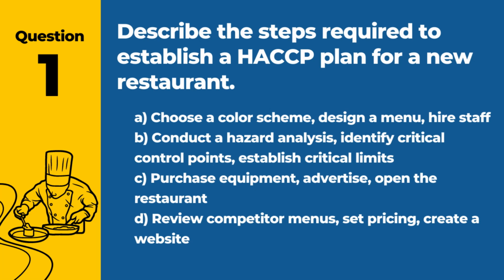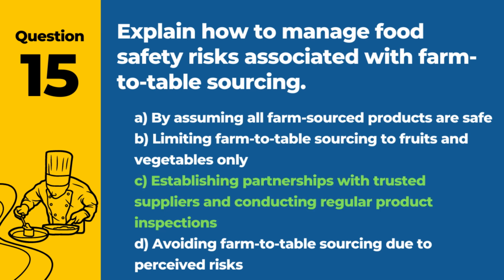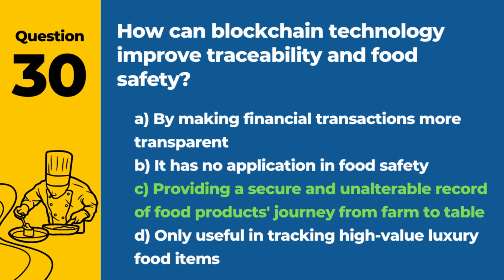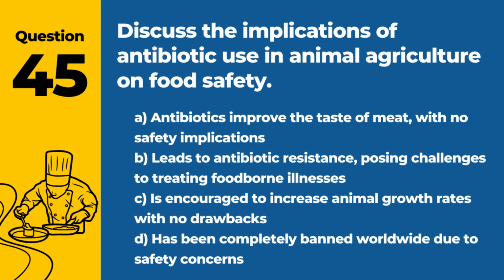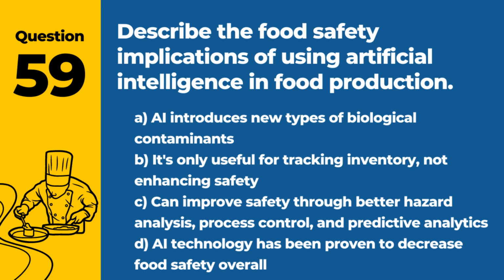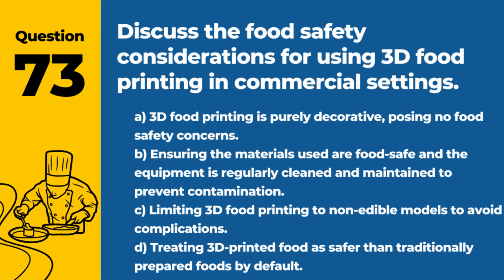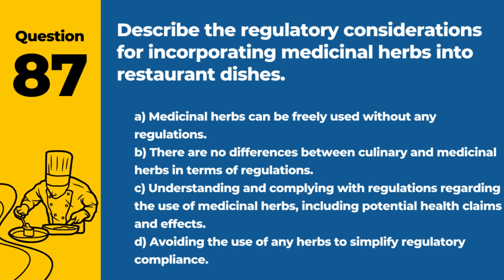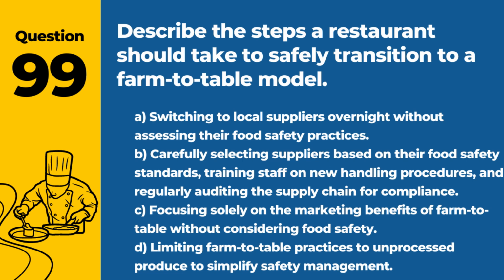California DMV Permit Practice Test 2026 Real Written Exam (60 Difficult Questions)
Prepare for your driving permit with our "California DMV Permit Practice Test 2026 Real Written Exam (60 Difficult Questions)" video guide. Specifically designed for new drivers in California, this comprehensive tutorial offers an in-depth review of challenging questions to ensure you're fully equipped to pass the DMV written exam.

Tailored to meet the unique needs of new drivers seeking their driving permits, our guide covers 60 of the most challenging questions that reflect the actual test environment. From understanding road signs and traffic laws to mastering safe driving practices and staying informed about the latest California driving regulations, this guide is your comprehensive resource for the California DMV Permit Practice Test 2026 Real Written Exam.

This Certification Study Guide is a crucial asset for any new driver aiming to achieve a high score on their written exam. Engaging with these demanding questions will not only reinforce your understanding of essential driving principles but also enhance your problem-solving skills, essential for confidently overcoming the challenges of the DMV test.

Dive into our detailed explanations and answers, all thoughtfully prepared to provide straightforward strategies and insights for mastering even the most complex questions. If this video guide plays a key role in your exam preparation, please show your support with a thumbs up, share it with others preparing for their driving permit, and subscribe to our channel for more focused and educational content.